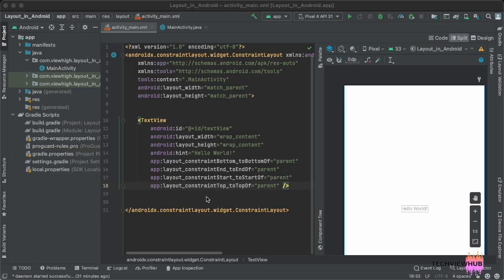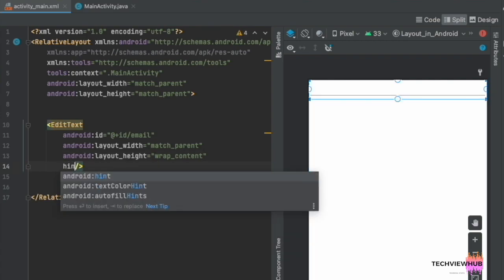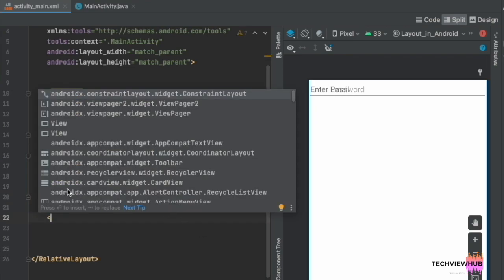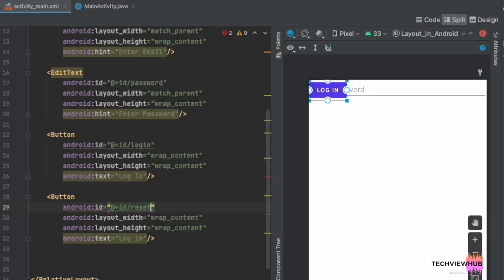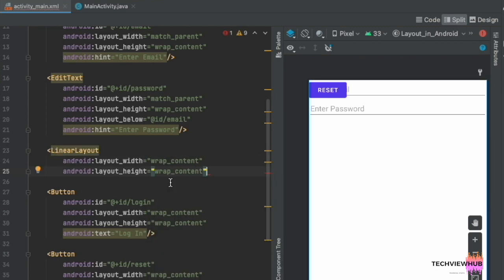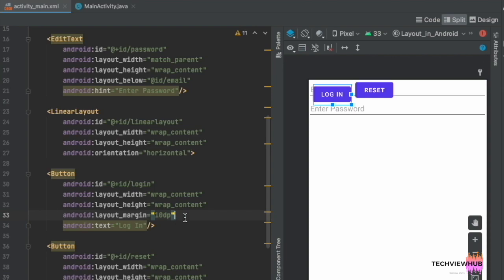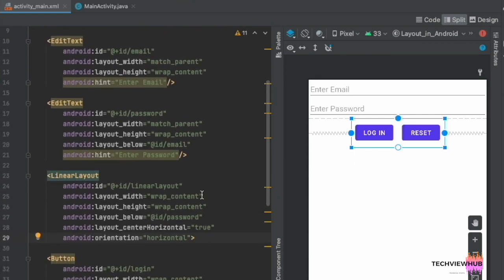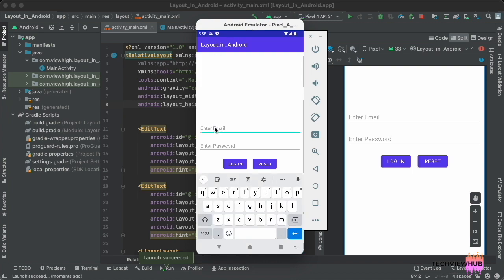Creating Login screen using Relative layout in Android | TechViewHub | Android Studio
Tutorial on creating login screen using Relative Layout in Android Studio

Laptop  that I Use:

Similar Laptop:

Mic that I Use:
Boya ByM1 Auxiliary Omnidirectional Lavalier Condenser Microphone with 20ft Audio Cable (Black):